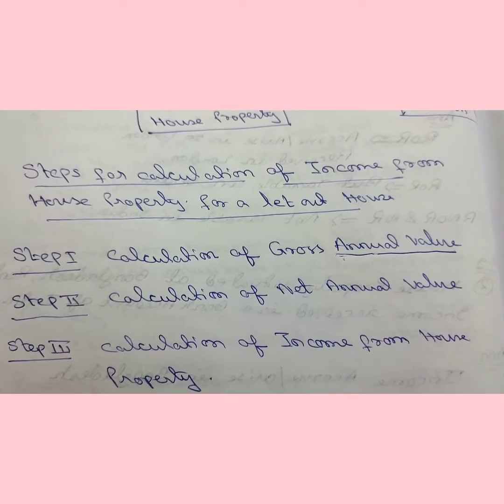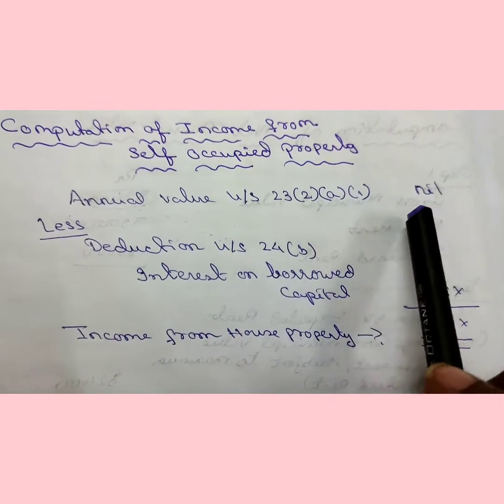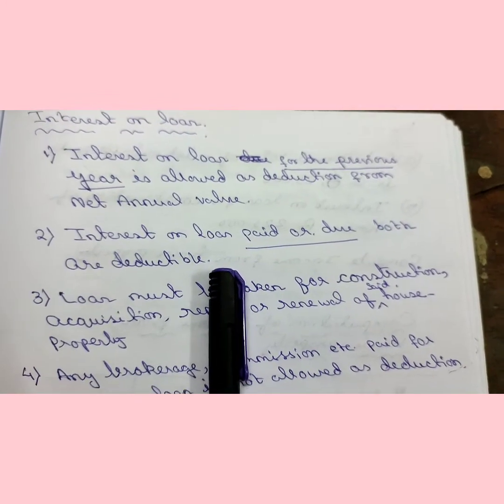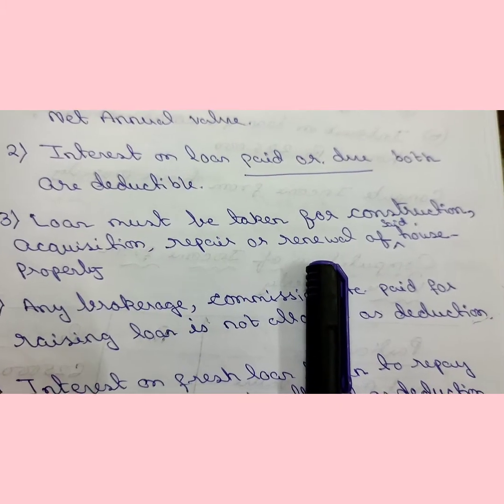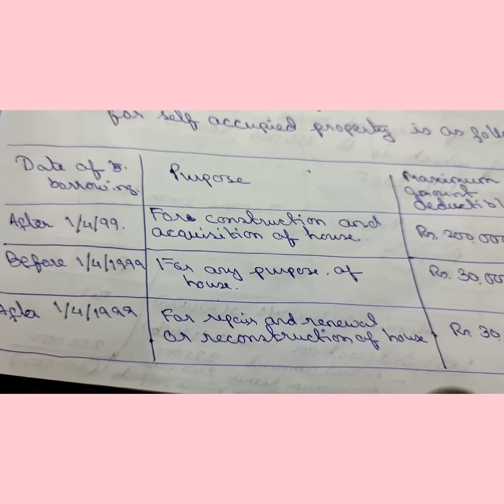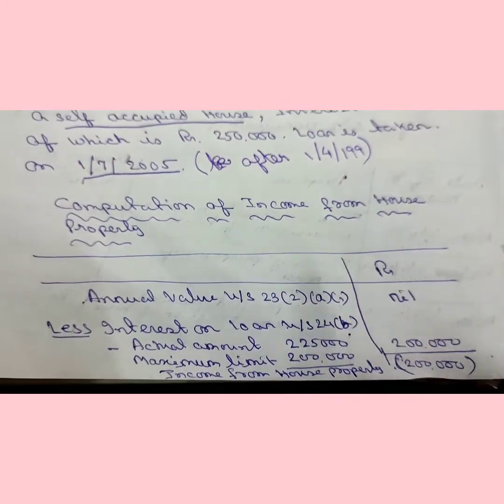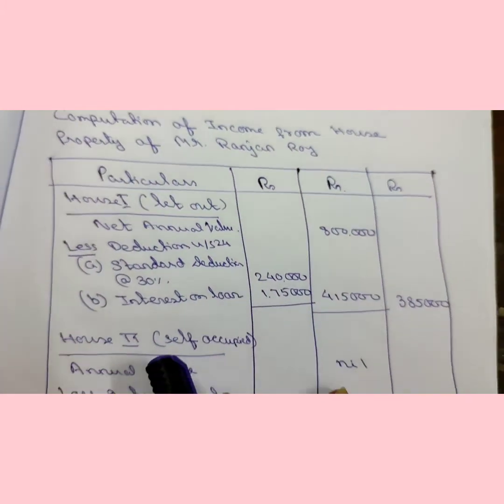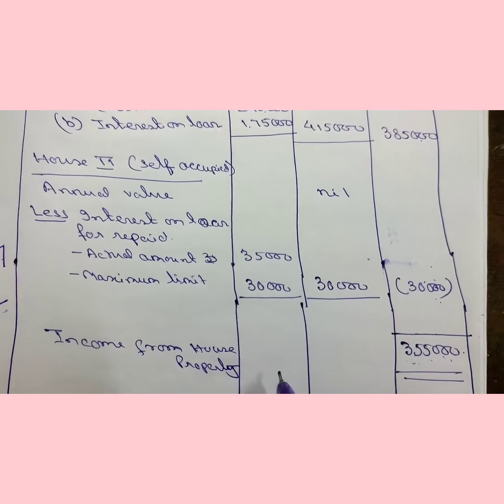Computation of Income from House Property